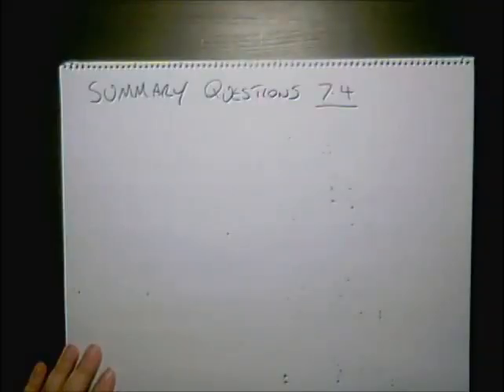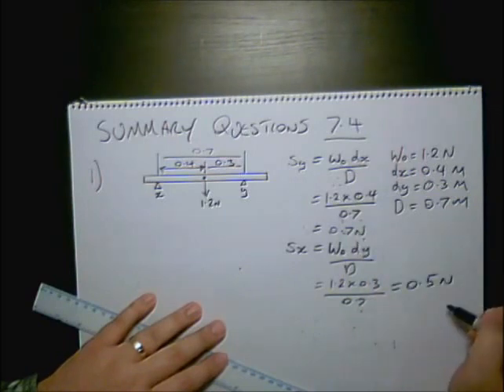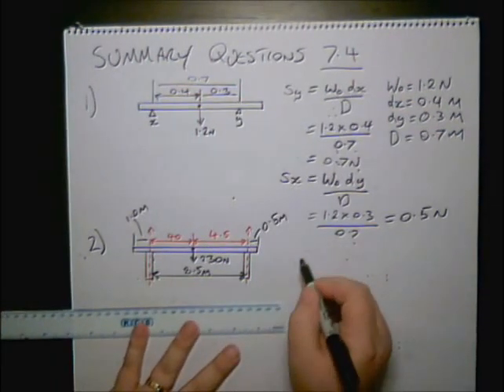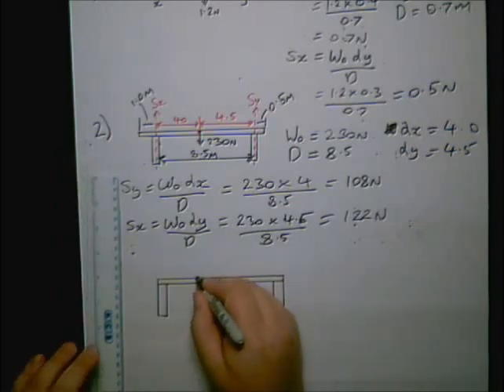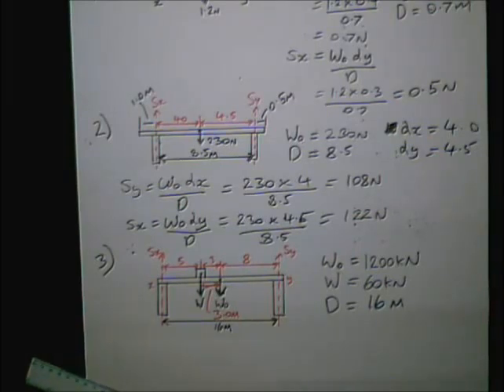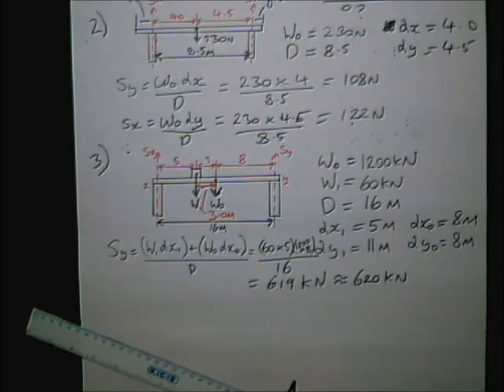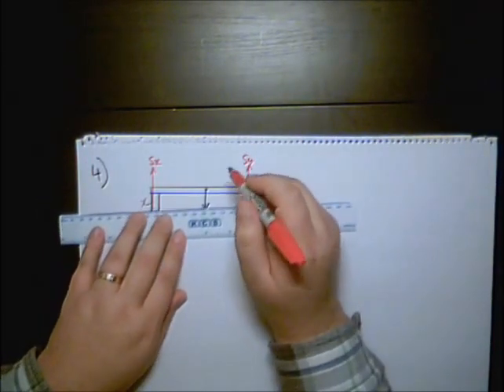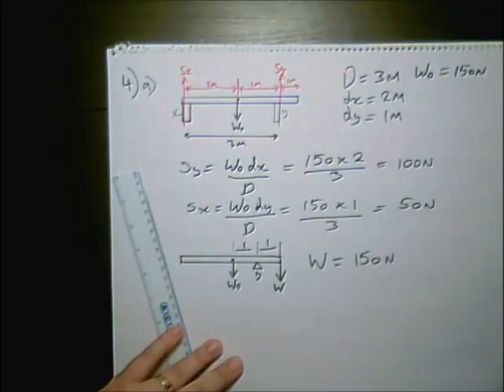AS Physics Revision Summary Questions 7.4 (Nelson Thornes Textbook)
Worked answers to summary questions from the Nelson Thornes Textbook

Sorry about the poor sound quality I will try to improve for future videos

This is to assist my physics students with their studies and as such is set out how i teach the subject, if you notice any mistakes or can think of better ways to teach the subject please let me know in the comments. Hope it helps.